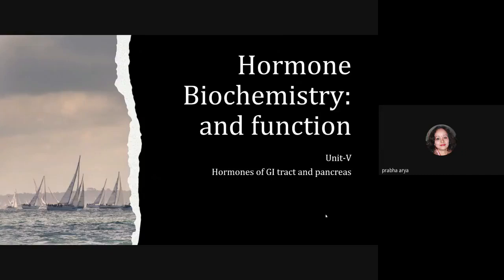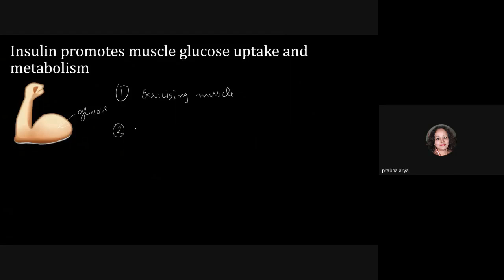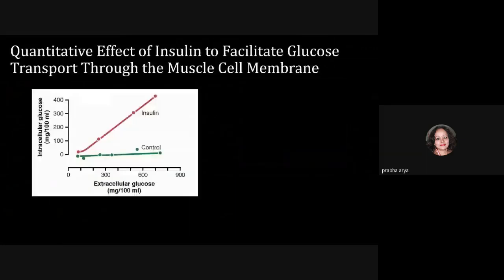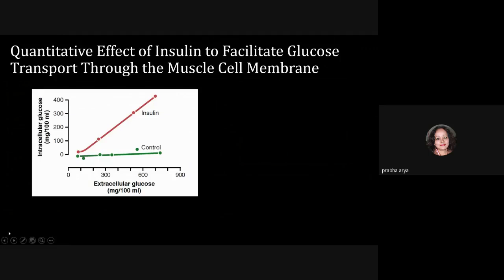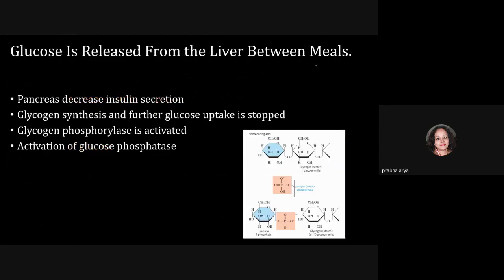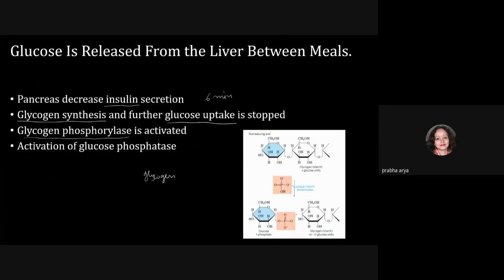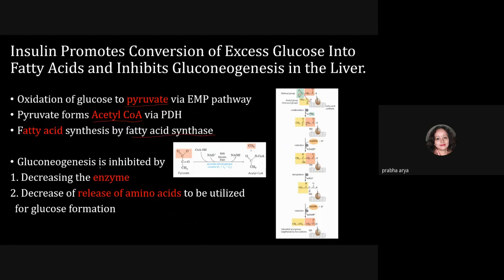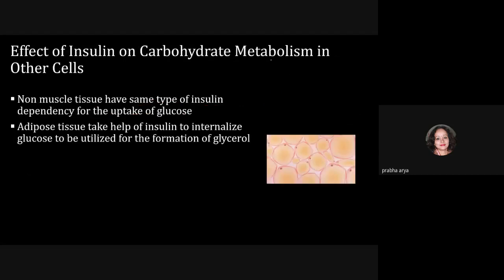Effects of insulin on carbohydrate metabolism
In this video of Hormone: Biochemistry and function, you will learn about the effects insulin causes on metabolism of carbohydrates in different cells.